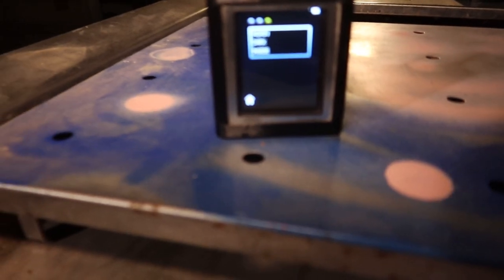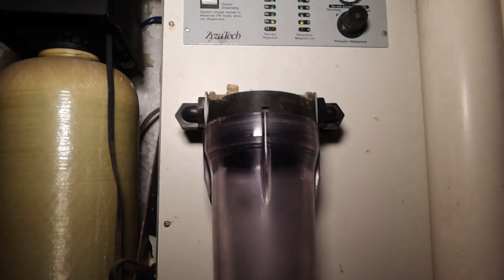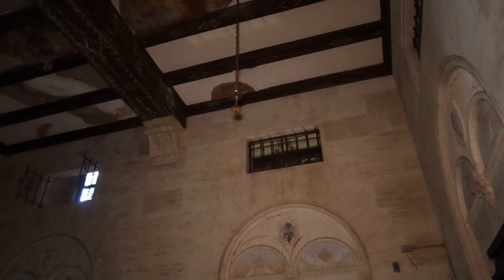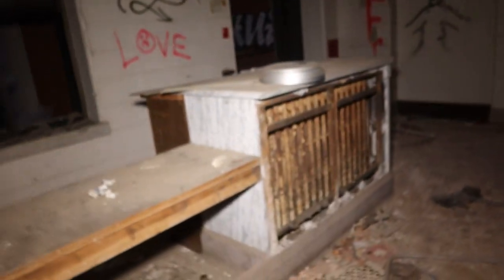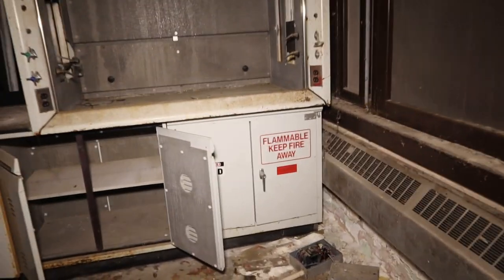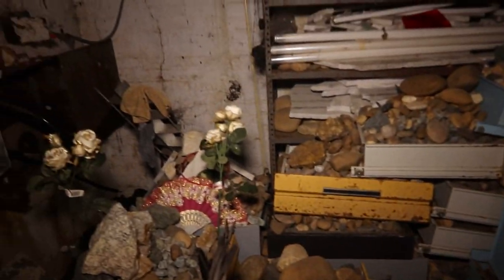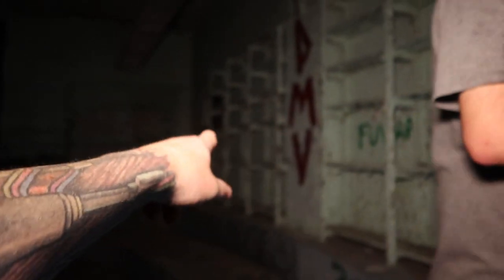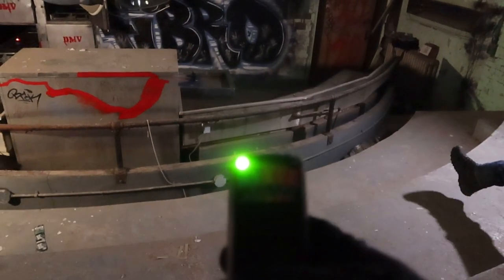TOP SECRET AUTOPSY ROOM FOUND AT HAUNTED WAR HOSPITAL || YOU WON'T BELIEVE WHAT WAS LEFT BEHIND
Youtube.com/c/chzachad

Watch Previous Videos:

A MAN WAS SHOT DEAD IN THIS HAUNTED FOREST *HIS FINAL WORDS WILL CHILL YOU TO THE BONE*

SEARCHING NEW YORK CITY FOR THE GHOST OF MURDERED GIRL || DID WE FIND HER? (PART 2)

(ATTACKED) THEY WANT TO KILL US IN HAUNTED CURSED INDIAN BURIAL GROUND RITUAL FOREST (PART 1)

THEY WANT TO TELL US SOMETHING AT MASSIVE HAUNTED INSANE ASYLUM || KINGS PARK OVERNIGHT (PART TWO)